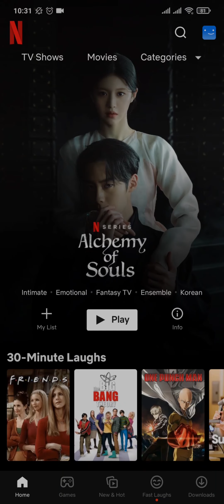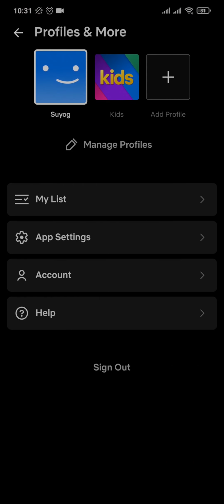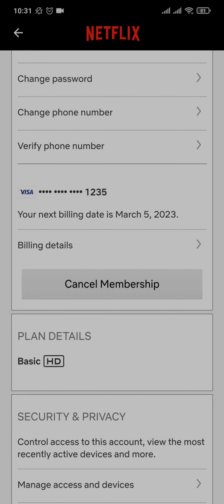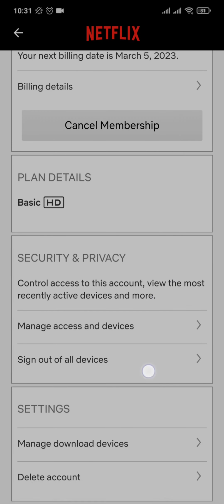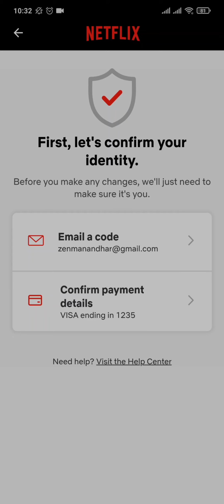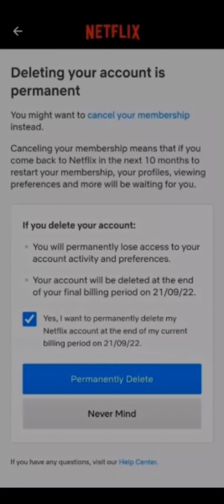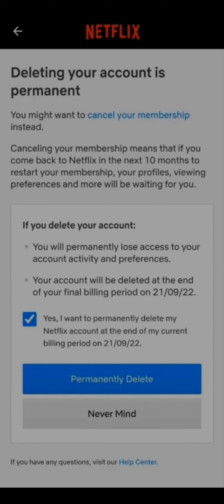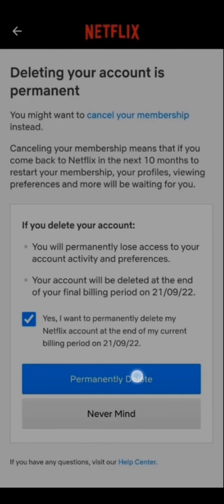How To Delete Your Netflix Account Permanently (2023)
Learn how to cancel and delete your Netflix account. How to permanently remove your Netflix account.

If you've decided that it's time to say goodbye to Netflix, this video will show you how to permanently delete your account. We'll guide you through the process step-by-step to ensure that all of your personal information and payment details are removed from the platform. We'll also discuss why you might want to delete your account and provide some tips on alternatives to Netflix. Don't let a complicated cancellation process keep you from moving on. Let us show you how to make a clean break from Netflix.